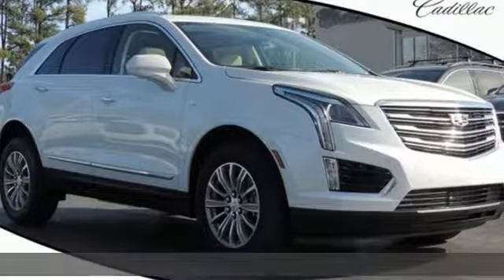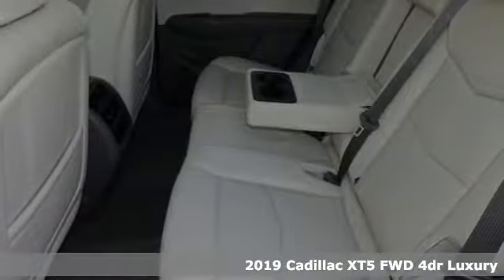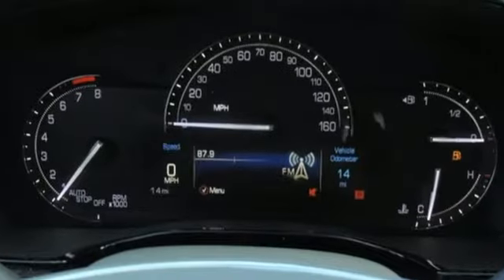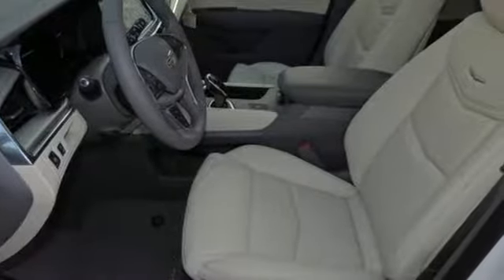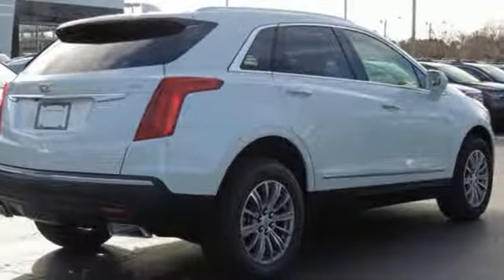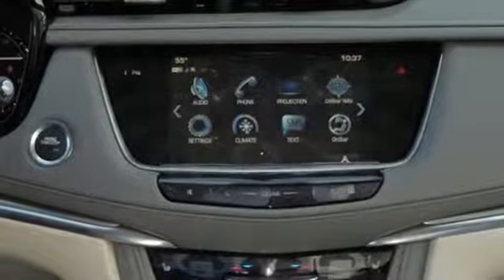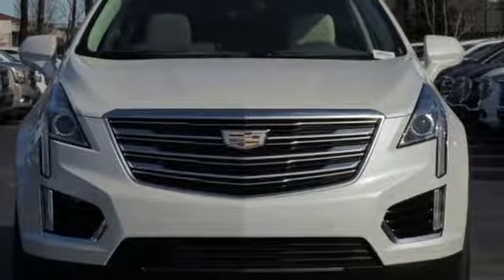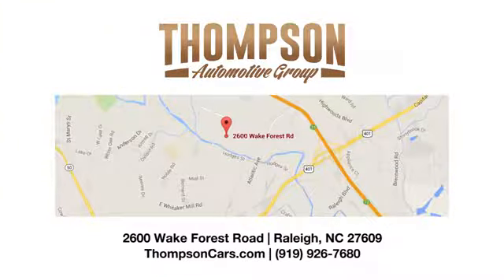New 2019 Cadillac XT5 Raleigh NC Durham, NC #52485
Year: 2019
Make: Cadillac
Model: XT5
Trim: Luxury
Engine: 3.6L V6 DI VVT
Transmission: 8-Speed Automatic
Color: White
Interior: Cirrus
Stock #: 52485
VIN: 1GYKNCRS6KZ152485
170 Amp Alternator, Trailering Package. 19/26 City/Highway MPGbrbrbrThompson Automotive Group born in Raleigh, serving the Triangle since 1956! Prices include all available incentives, and may require financing with GM Financial. New vehicle prices may change with special leases or financing rates and may include GM Owner Loyalty or Conquest Cash. Some customers may not qualify for all rebates. Vehicles equipped with additional accessories may not be included in reduced price. Cannot be combined with any other pricing offers. Please contact or visit Thompson Buick GMC Cadillac for more details. Price includes: $1,500 - Cadillac Down Payment Assistance Program. Exp. 02/28/2019, $3,000 - Cadillac Select Market Loyalty Towards Purchase Private Offer. Exp. 02/28/2019

Address:
2600 Wake Forest Road